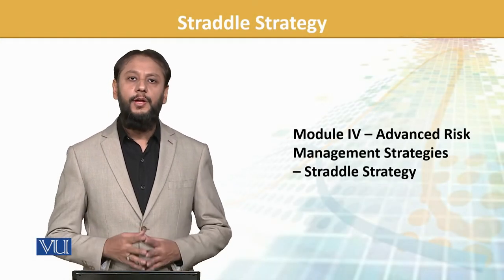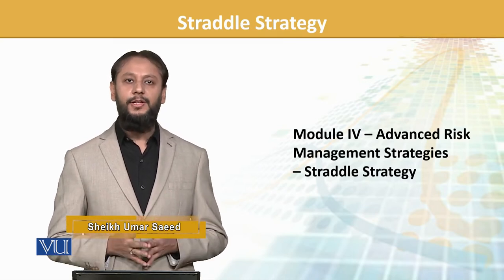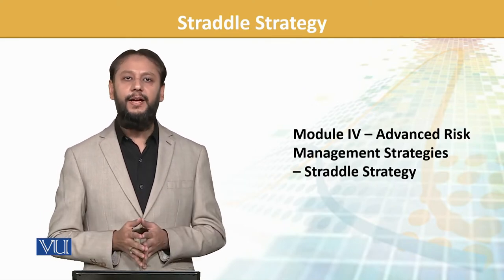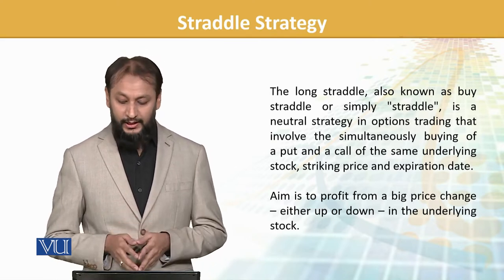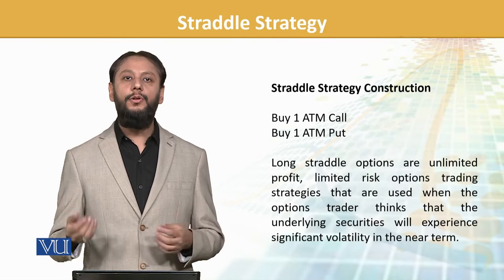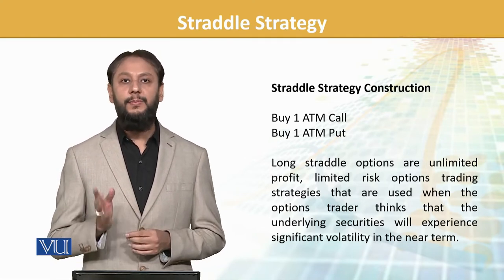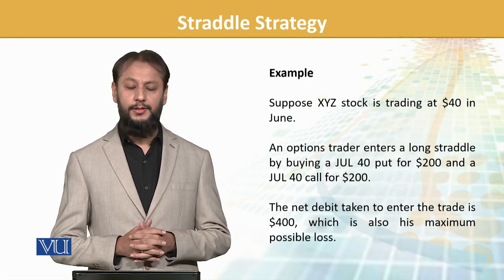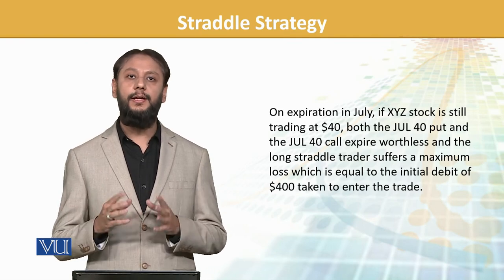FIN702_Topic097 | Financial Risk Management